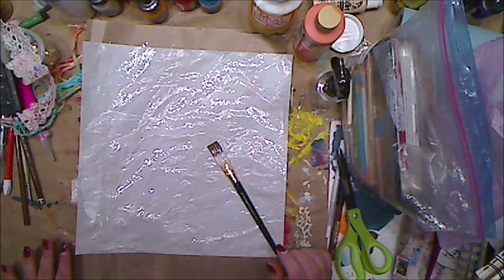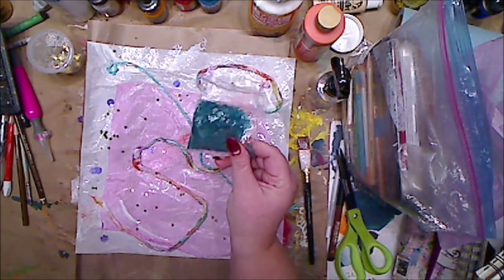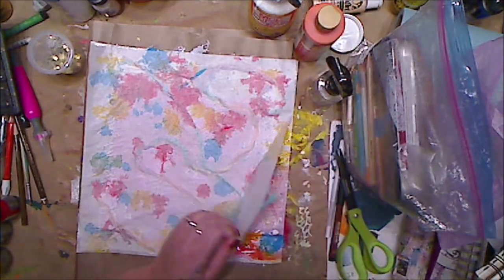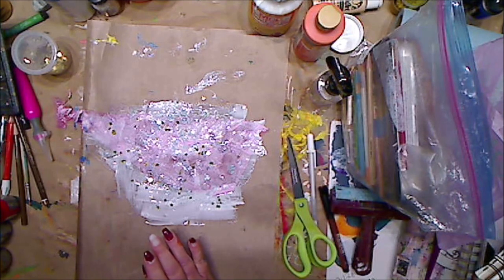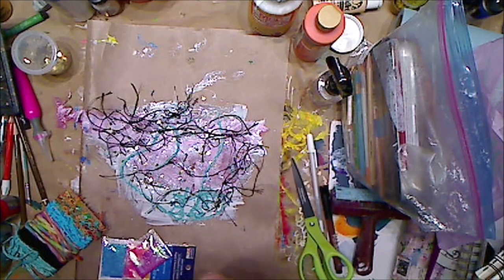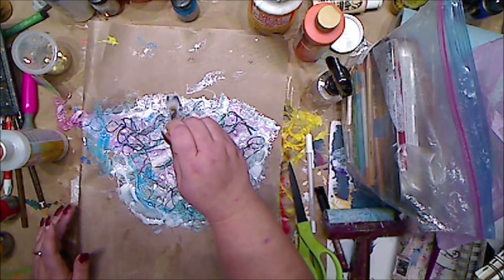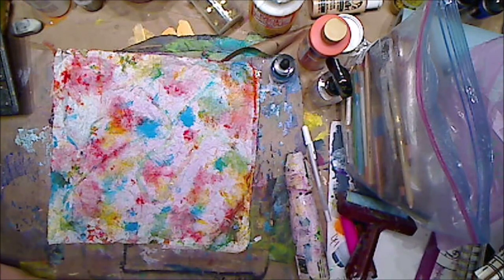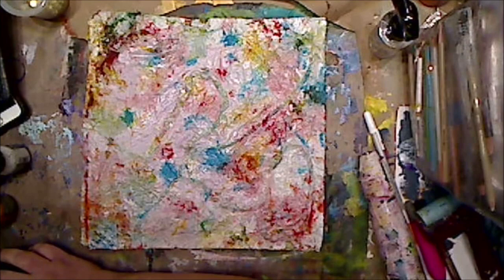Lets Make Art Journal Paper with Mod Podge and Deli Paper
Kelly Donovan
2423 Acorn Dr

Lets Make#JournalPaperwith Mod Podge and Deli Paper